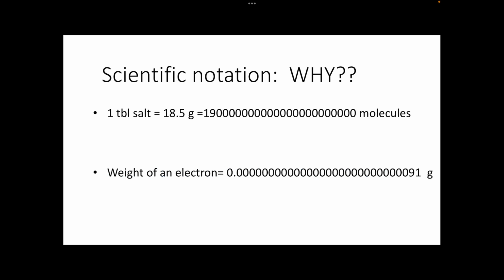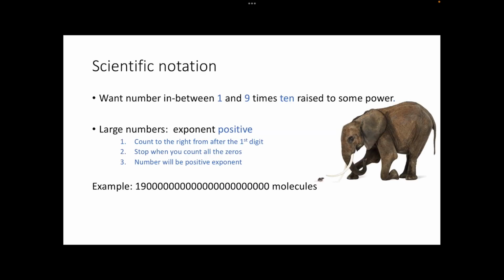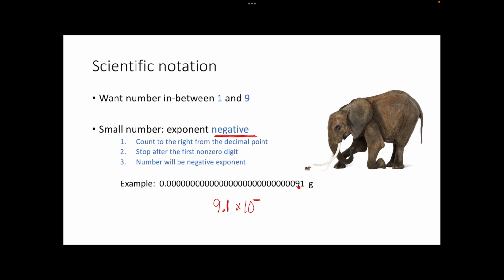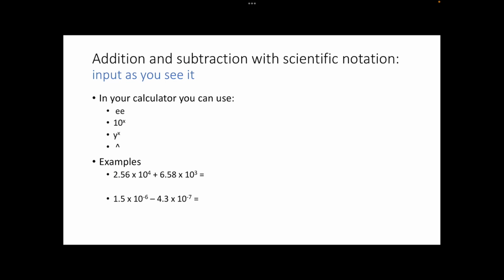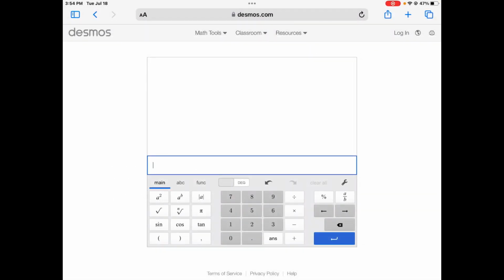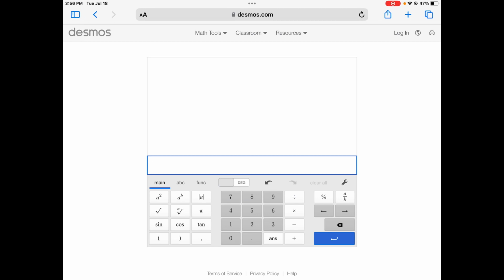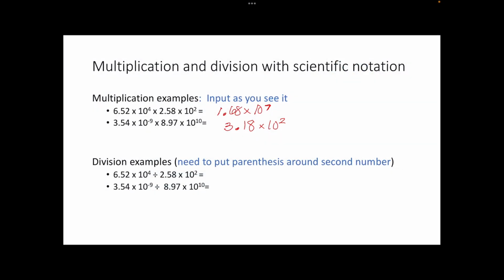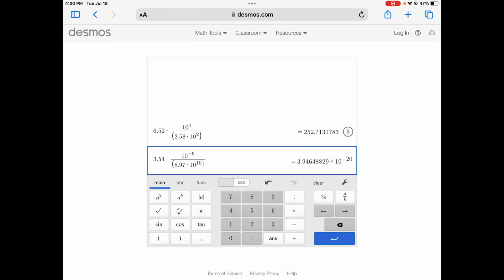3.1 scientific notation